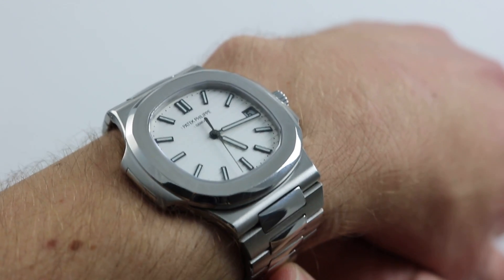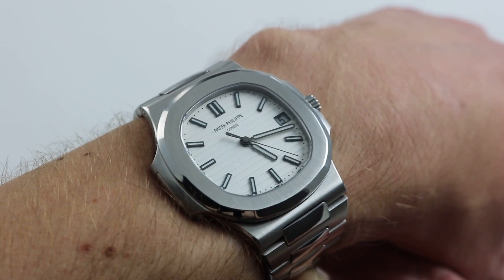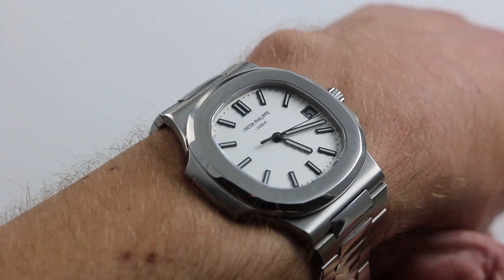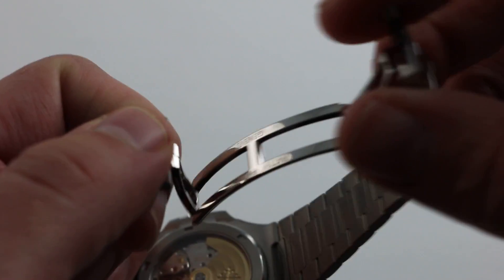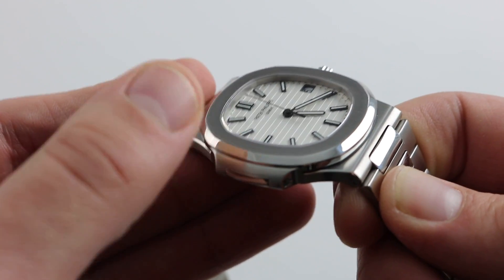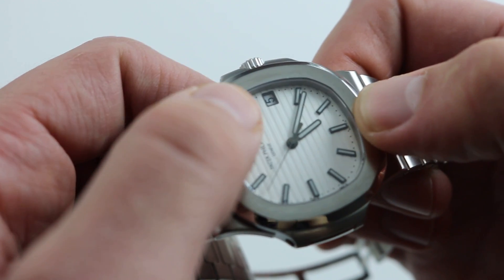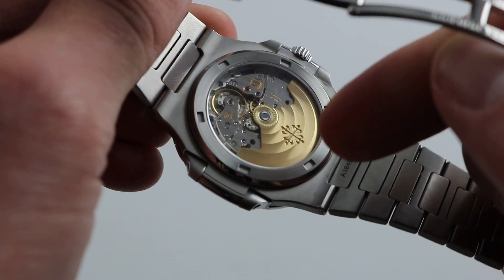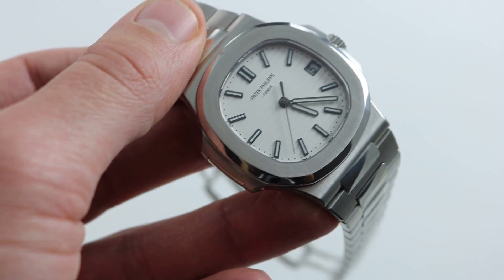Pre-Owned Patek Philippe Nautilus 5711-1A/011 Luxury Watch Review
The Patek Philippe Nautilus 5711-1A/011 is the classical image of the Gerald Genta 70's Nautilus. The cushion profile and broad wings do make the watch wear larger than it's 40mm case size. Paired with the wide feel of this watch however is a thin 8.5mm thickness. The watch is perfect for dress and more casual occasions.

The inner most link attaching the bracelet to the case actually fans out slightly, making the watch fight a smaller wrist ever so slightly and wear a little larger as well.

The watch does have some heft on the wrist. Part of this is thanks to the bracelet. Looking more closely at the bracelet, you'll see that the gradual step down is so smooth, you won't be able to feel the steps like on some bracelets. Moving to the deployant clasp, it features a dual swing arm deployant along with clam shell closure, locking it on your wrist. There is a small ceramic bead on the closing side of the claps, creating a tight close so it doesn't open when on your wrist.

The dial, case and bezel are all the distinguishing features on this watch. The Nautilus is the image of a porthole transferred onto a luxury watch. You can see contrasting finish, including high polish, satin and straight grain top of the bezel. Looking at the dial, you'll see a high contrast, easy to read dial. The blackened gold indices are paired with full lume to create an easy to read piece. The slight step down in the date window are also coordinated with the blackened indicies, creating a seamless look.

Looking at the movement, is another extraordinary part of the watch. This watch is powered by the 324SC, center seconds and calendar. The movement features a 45hour power reserve with unidirectional winding and unlubricated high tech ceramic rotor bearings.

The watch is also shock resistant and antimagnetic. It's hairspring is a-magnetic and is created with silicon.